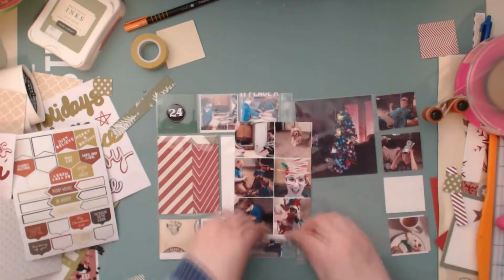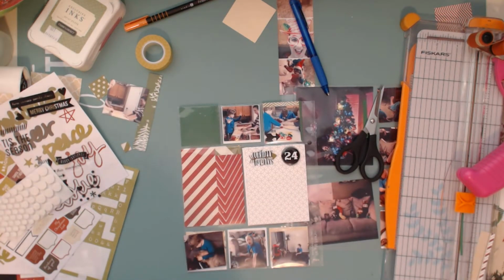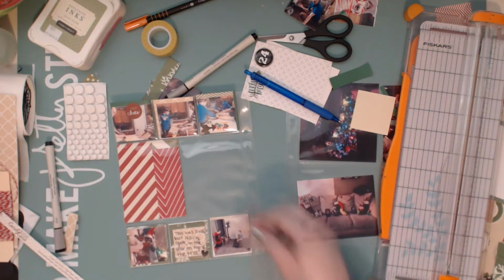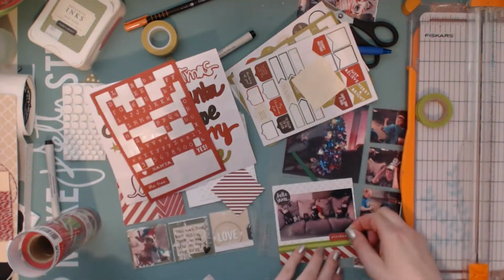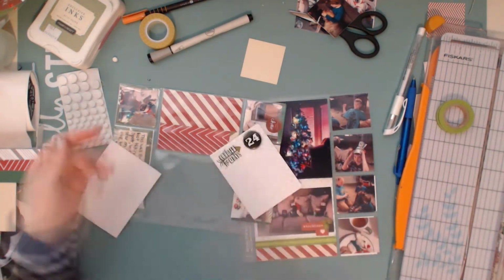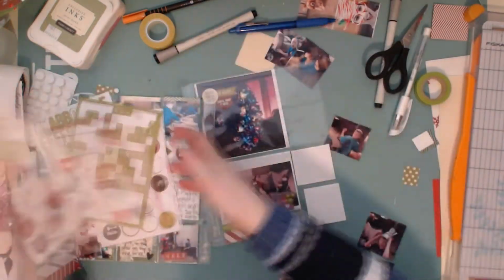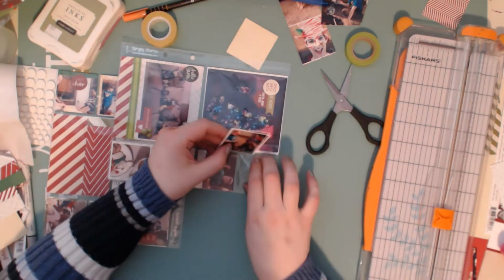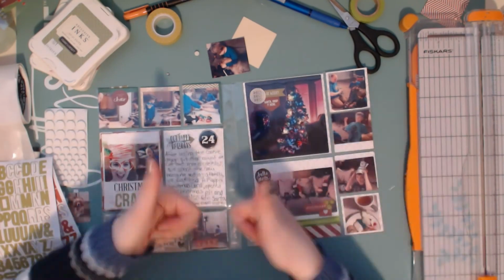December Daily Day 24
We're almost done with this album!! I'm so excited to show you the completed version!! I'll post it this weekend or early next week!!

Periscope: @craftymeggy